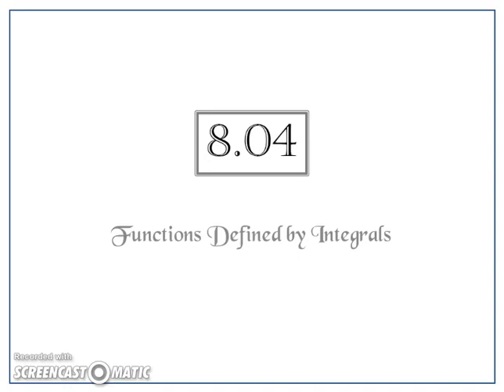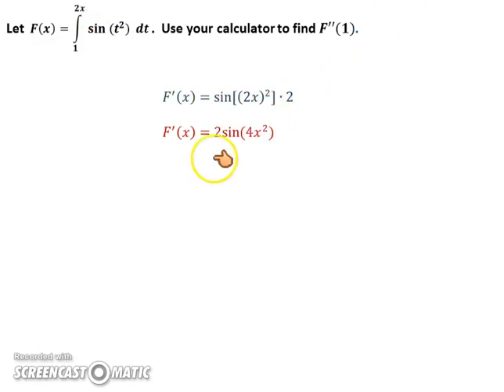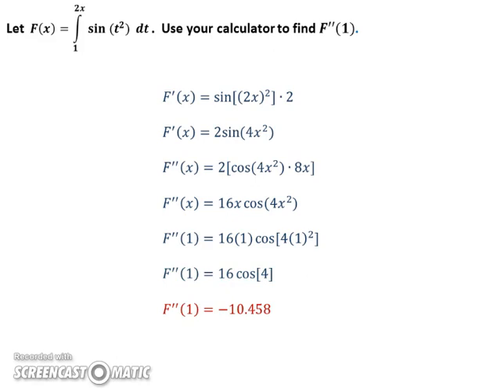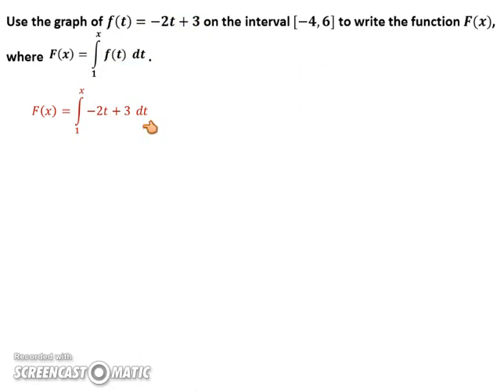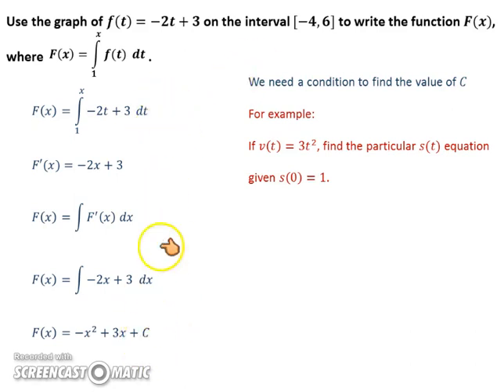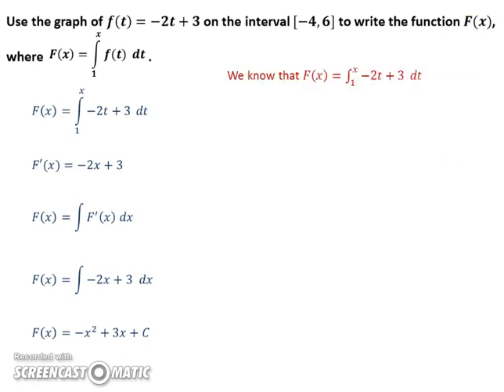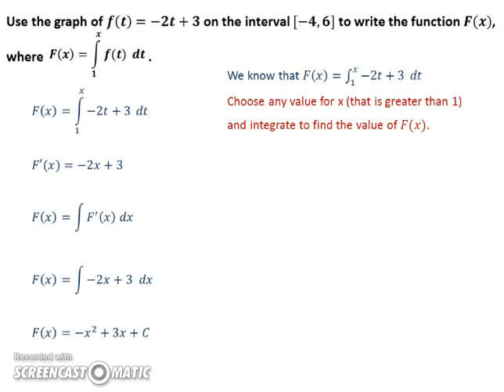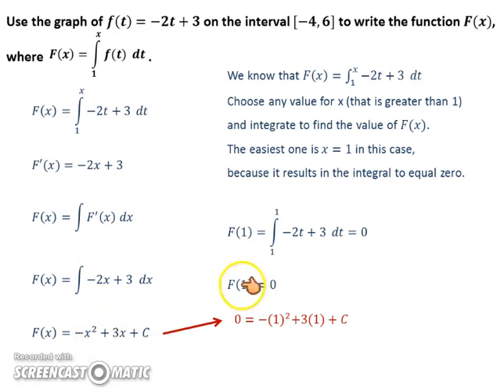8 04 Write a Function in Terms of x 1